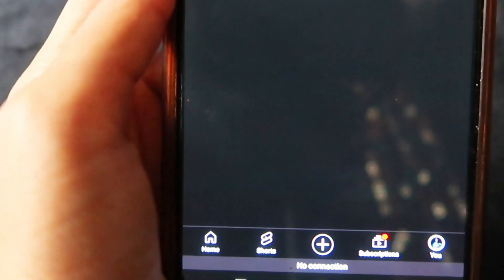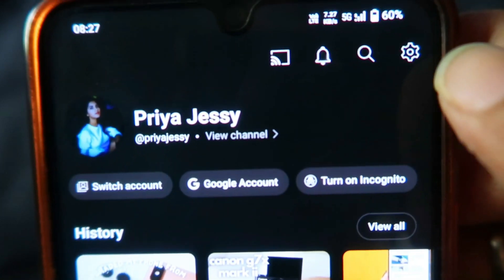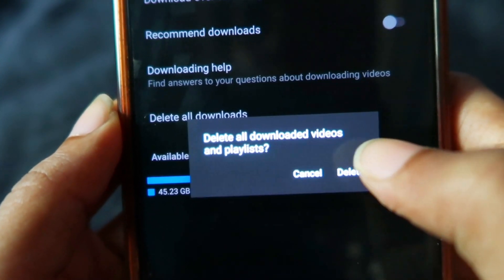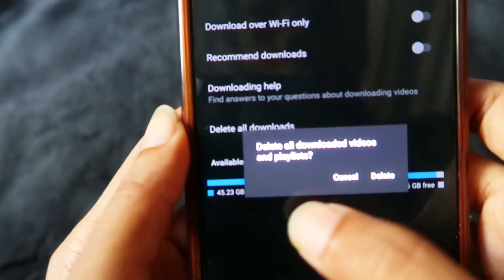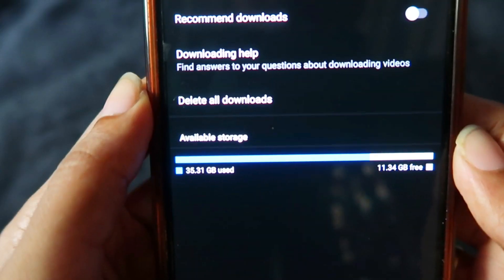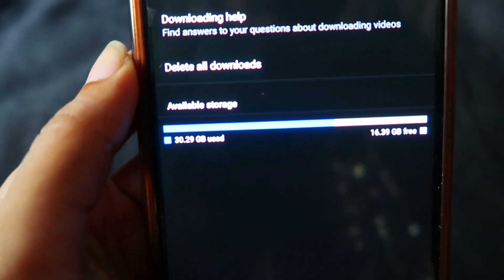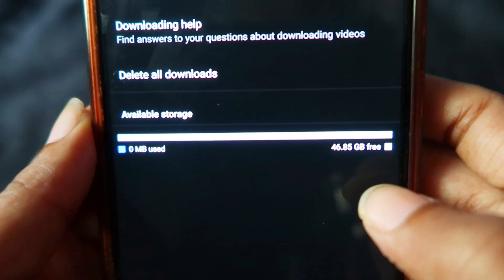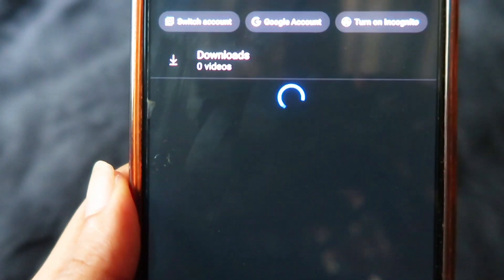How to delete YouTube offline saved videos